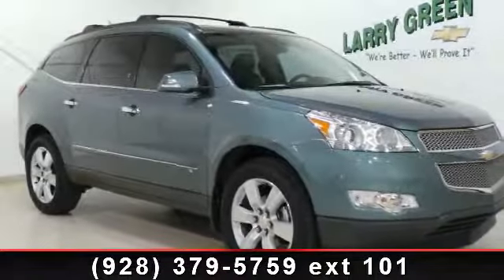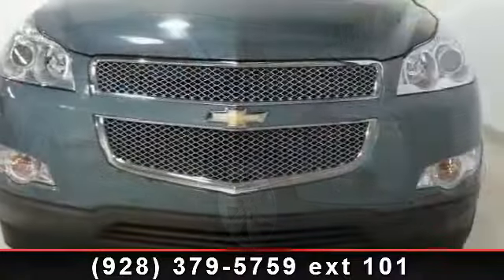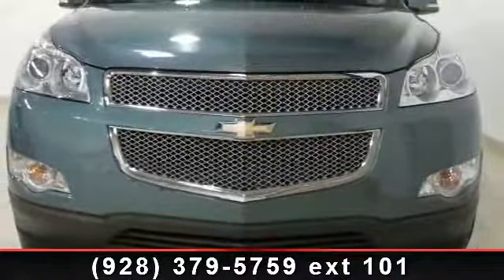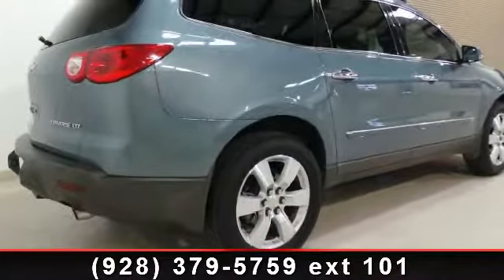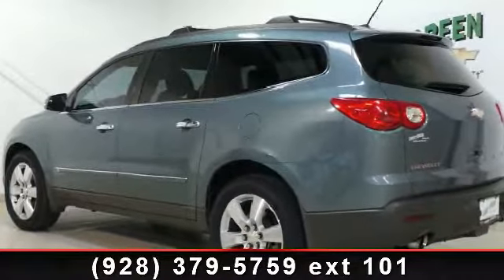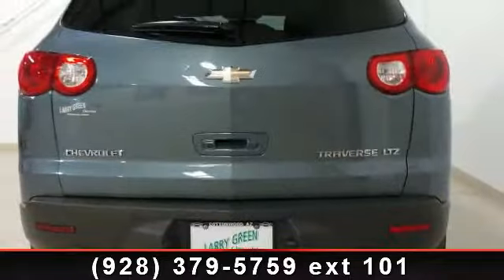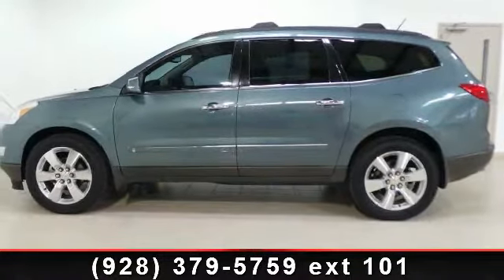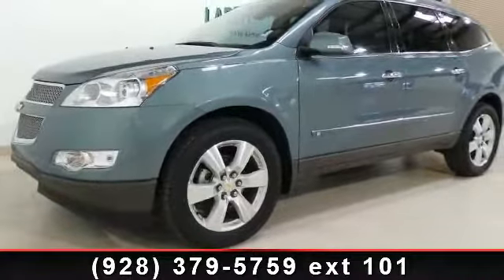2009 Chevrolet Traverse - Larry Green Chevrolet - Cottonwoo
Arrive in style with this 2009 Chevrolet Traverse LTZ. If you are looking for a first rate auto, this one could be yours today. This vehicle comes with a reliable 6 cylinder engine, connected to a smooth shifting automatic transmission. Some of the top features included with this vehicle are Stability Control, AM/FM Stereo, Keyless Entry, Aluminum Wheels, Multi-Zone A/C, Climate Control, Heated Front Seat(s), and Rear Side Air Bag. This car won't be available much longer.